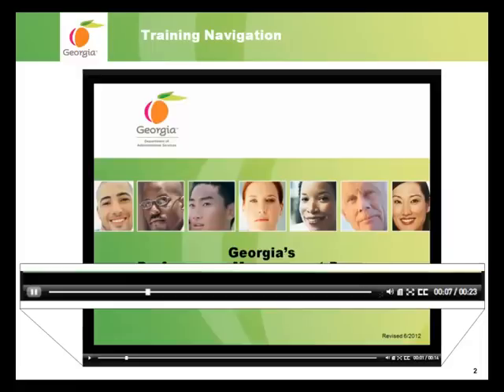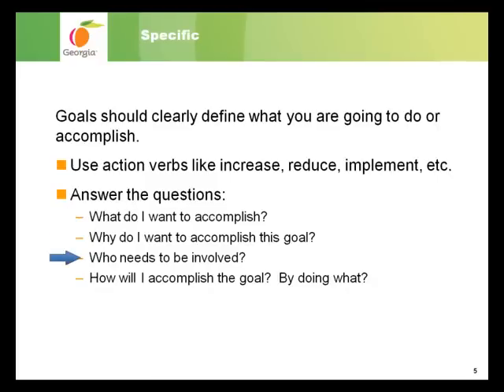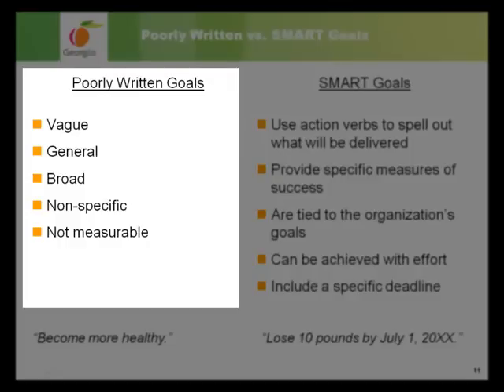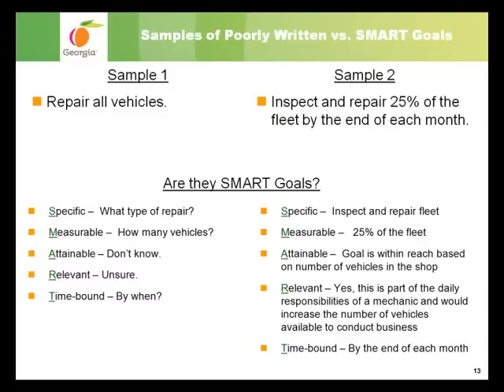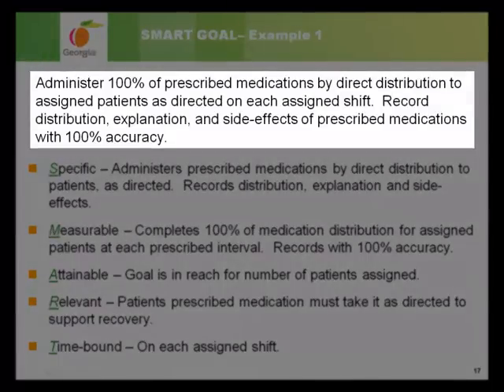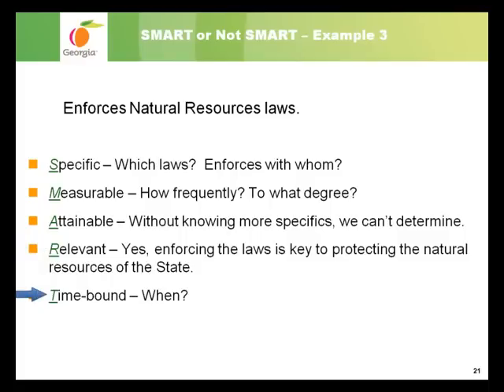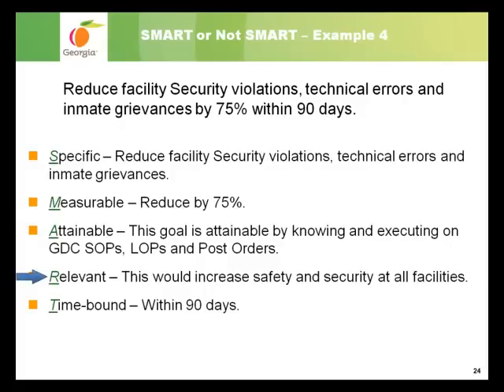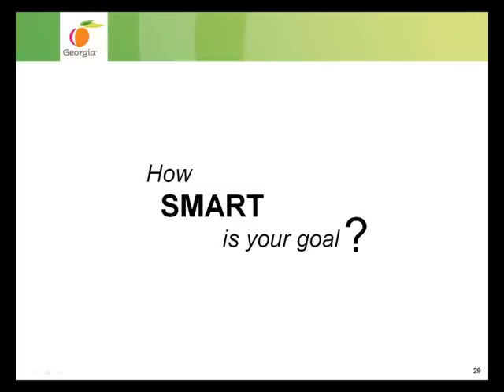Writing SMART Goals Self-Study Training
This video offers self-study training designed to help prepare managers and employees to write SMART goals as part of the performance management planning process. Takes approximately 20-25 minutes to complete.